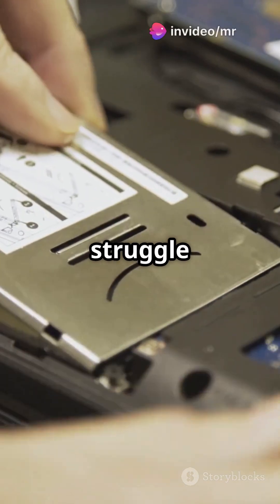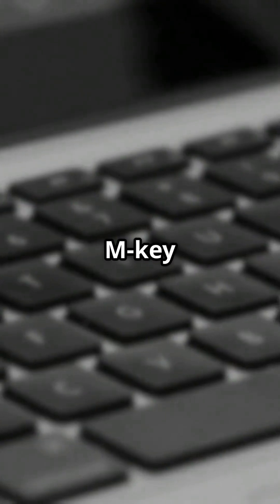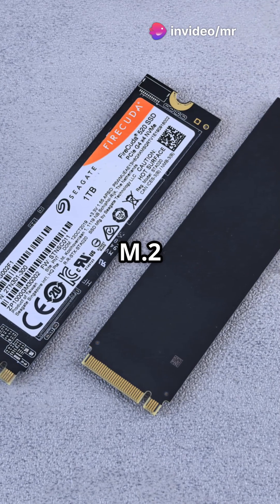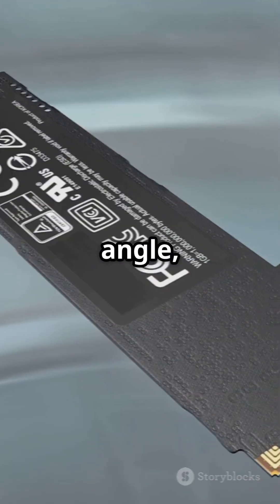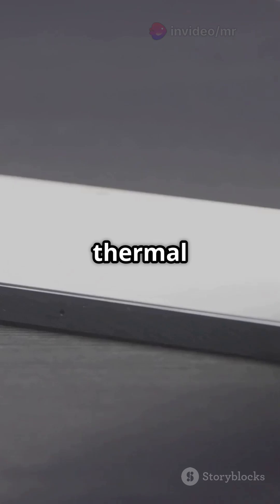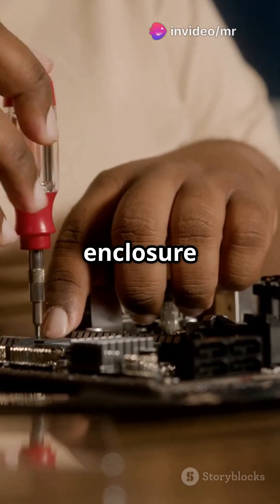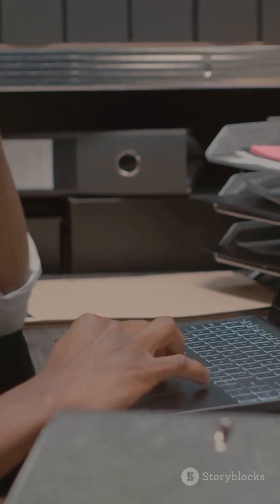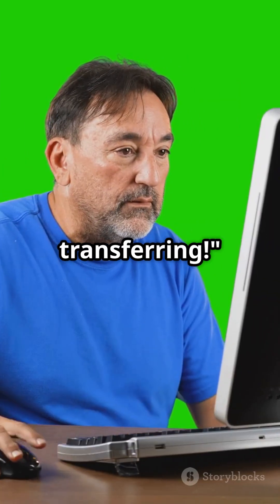How to Install NVMe SSD in Enclosure: Easy Guide!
Transform your storage game with our easy guide on installing an NVMe SSD into an enclosure! 🛠️ Whether you're upgrading your laptop or creating external storage, this step-by-step tutorial covers everything you need—from choosing the right NVMe SSD and enclosure to the installation process. Make sure to use an NVMe to USB adapter that supports M.2 PCIe SSDs and avoid common pitfalls like using SATA SSDs in NVMe enclosures. Watch as we demonstrate how to insert, secure, and connect your SSD effortlessly!